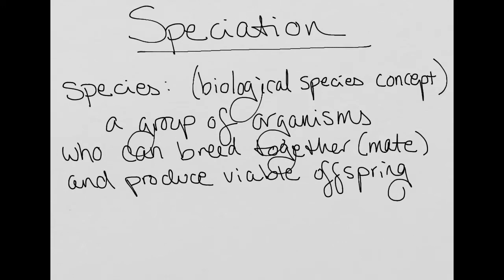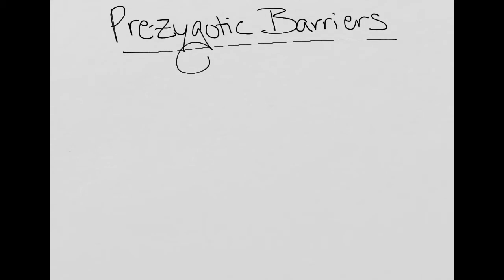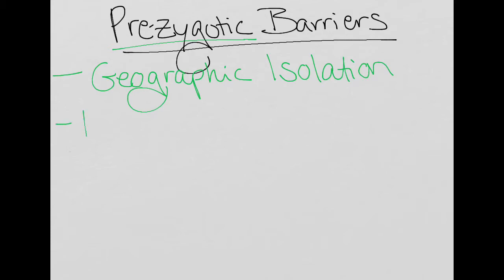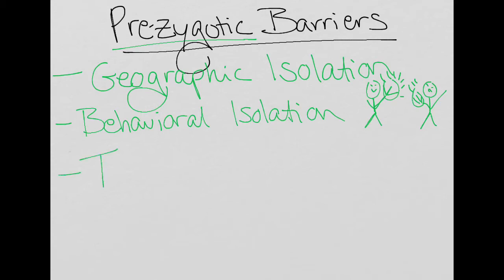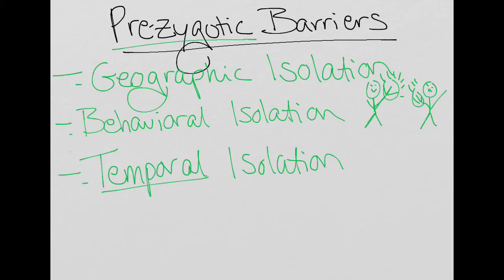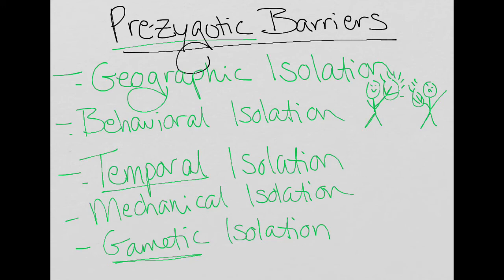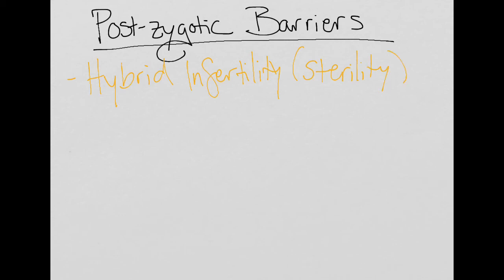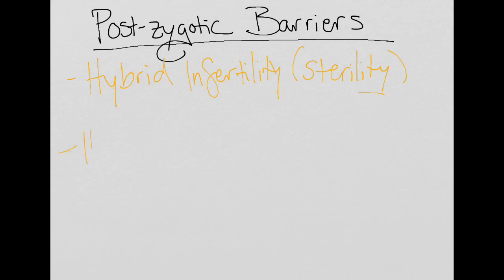Speciation and Reproductive Barriers